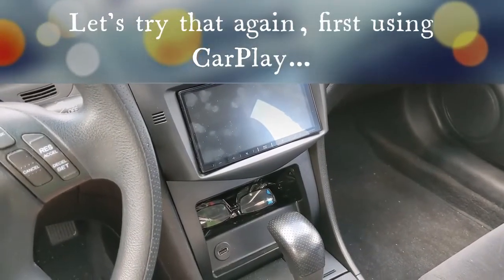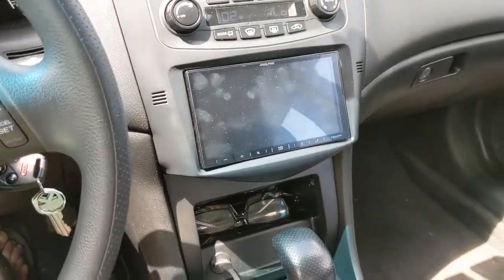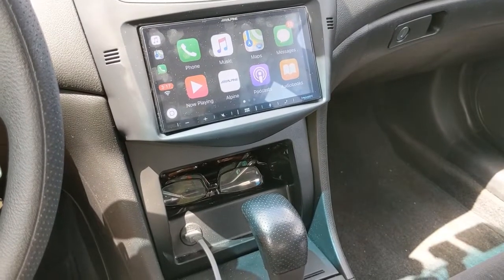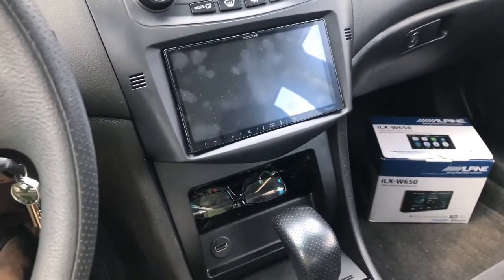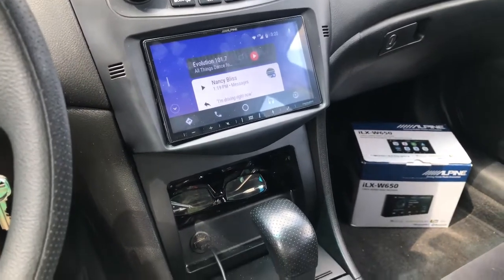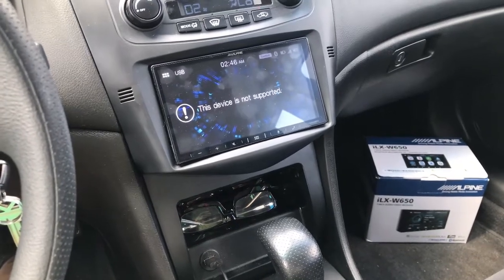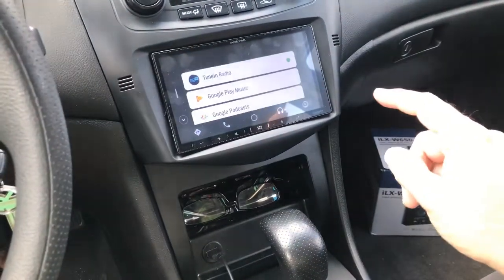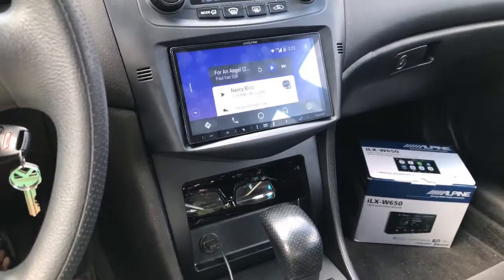Android Auto using Pixel 3a XL and Alpine iLX-W650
I'm having huge issues with Android Auto and hopefully you can help!  In this video, I show my iPhone and CarPlay working perfectly but when I switch to Android Auto using my Pixel it just has issue after issue.  Is this your experience with Android Auto???